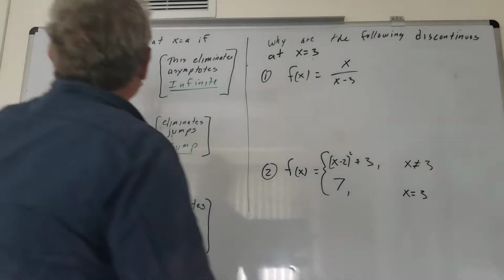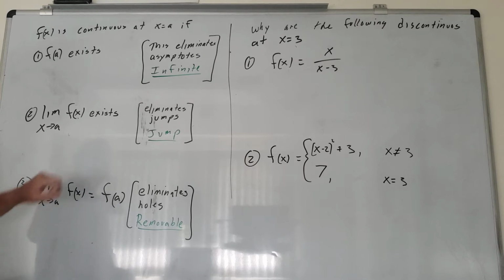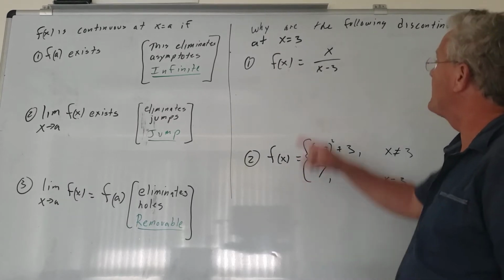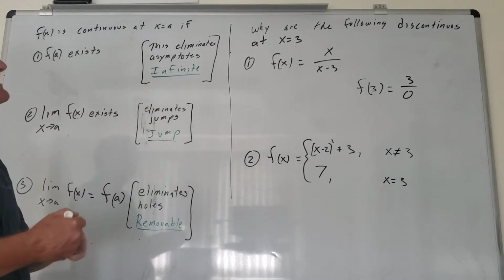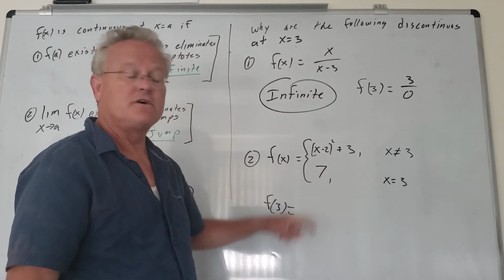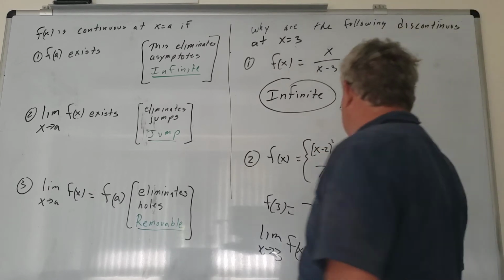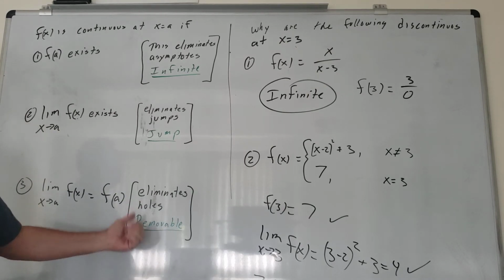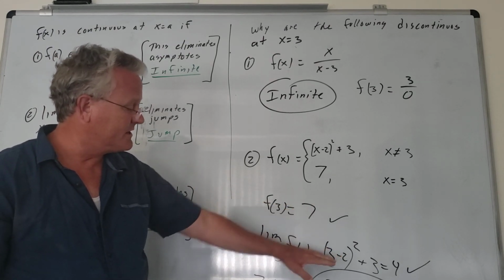Why f(x) is Discontinuous